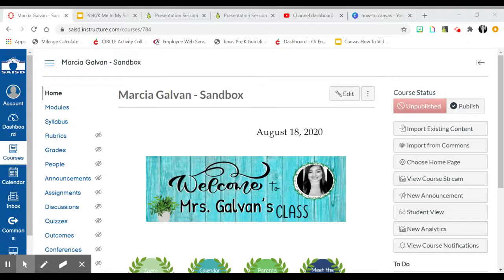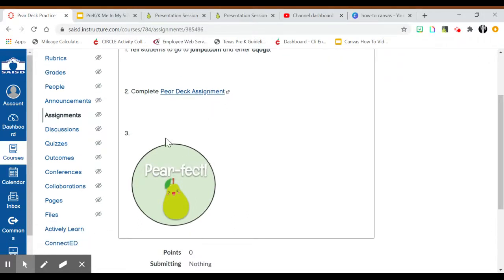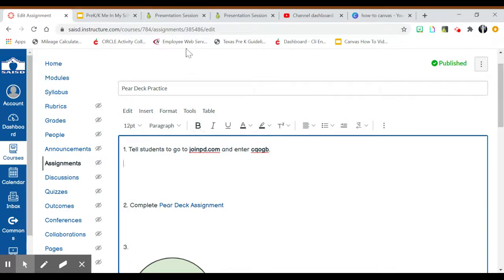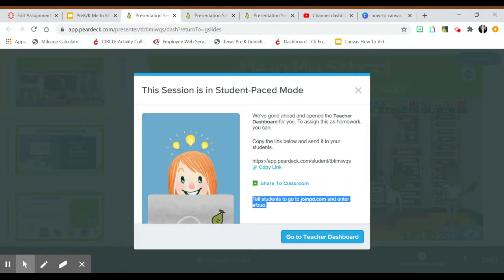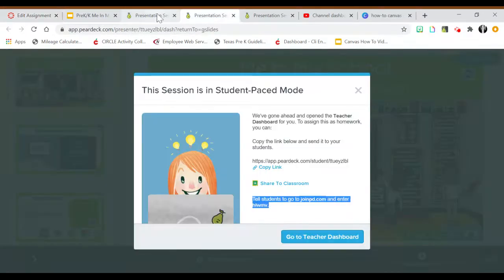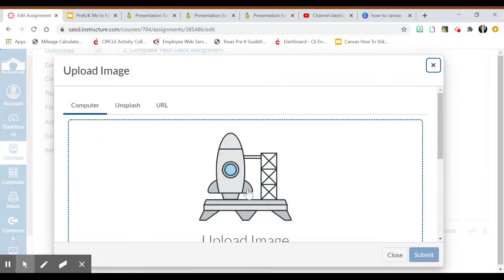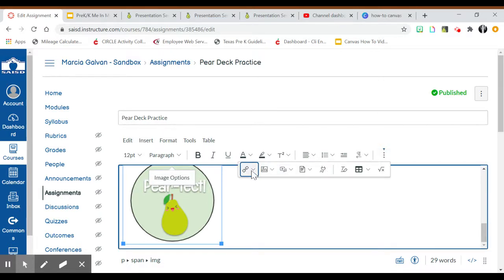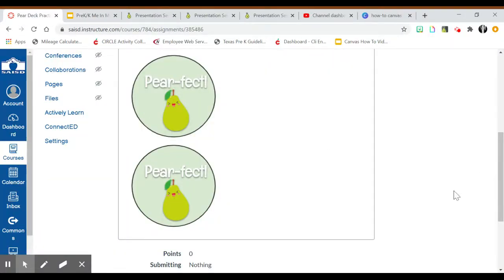How to Link Pear Deck in Canvas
How to link Pear Deck activities three different ways in Canvas (without Internal App)